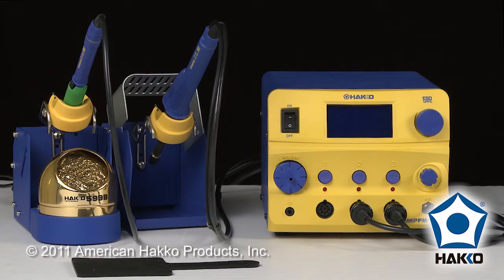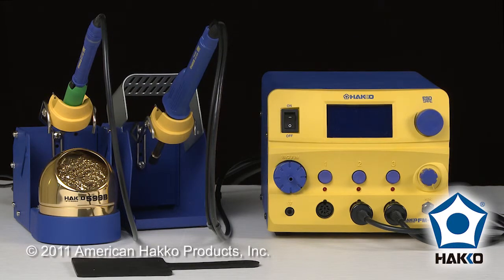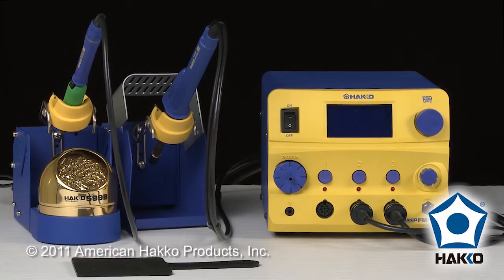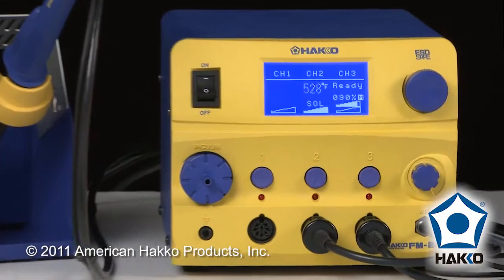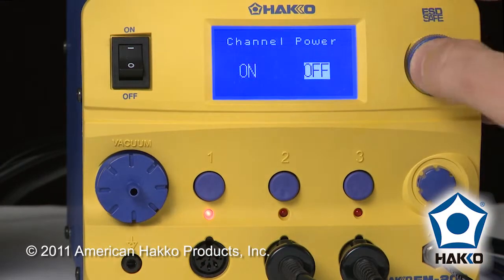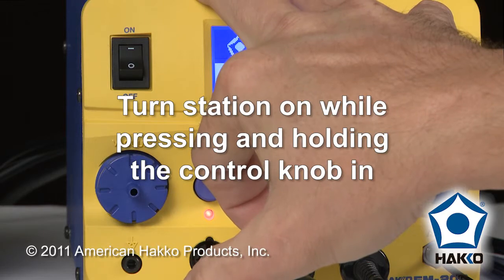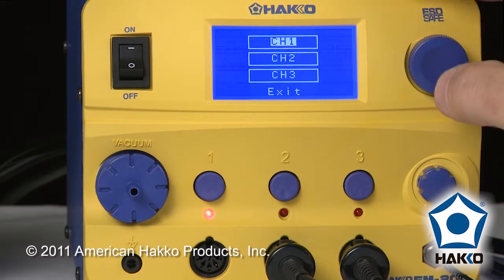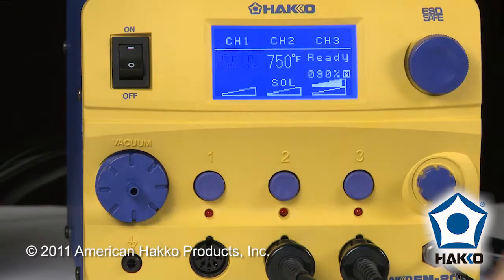Hakko FM-206 — How To TURN OFF the Grip Alarm by American Hakko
This is the official video from American Hakko — Learn HOW TO turn-off the grip "BEEP" alarm if you're not using all three handpiece ports at the same time.